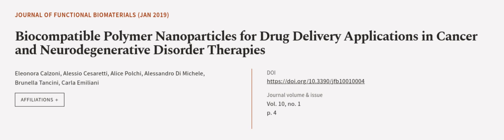Biocompatible Polymer Nanoparticles for Drug Delivery Applications in Cancer and Neur... | RTCL.TV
### Keywords ###

### Article Attribution ###
Title: Biocompatible Polymer Nanoparticles for Drug Delivery Applications in Cancer and Neurodegenerative Disorder Therapies
Authors: Eleonora Calzoni, Alessio Cesaretti, Alice Polchi, Alessandro Di Michele, Brunella Tancini ,and Carla Emiliani

### Video Timestamps ###
0:00:00 - Summary
0:00:58 - Title
0:01:05 - Outro
0:01:09 - End